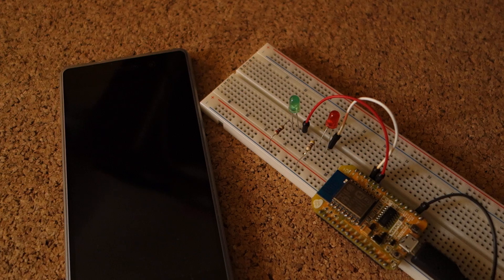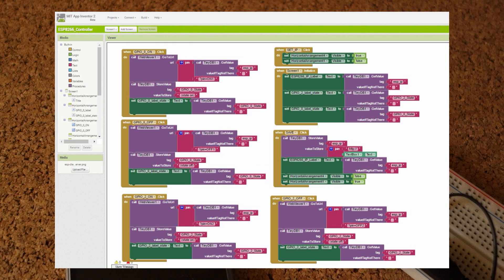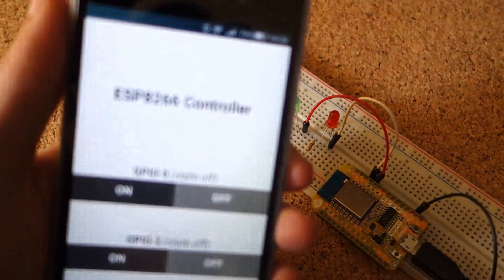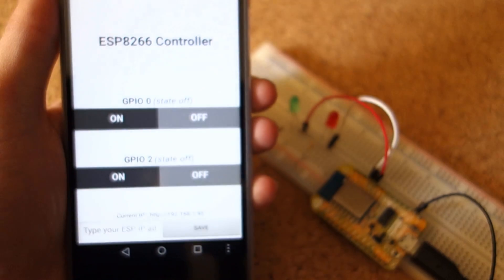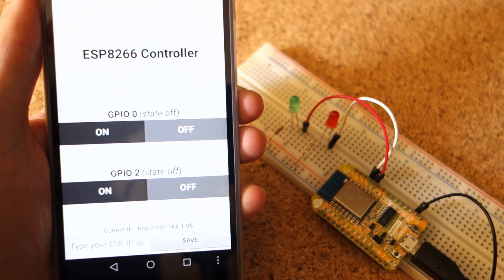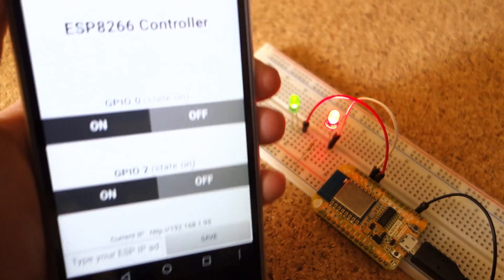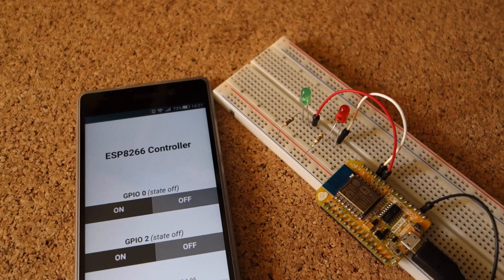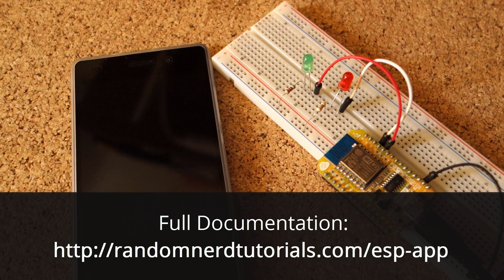ESP8266 Android App (created with MIT App Inventor) - Demo